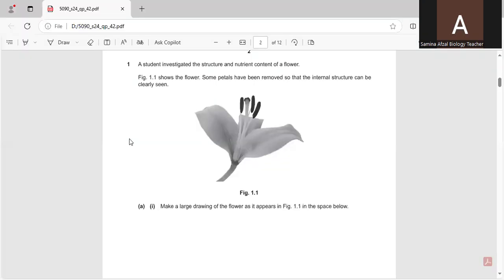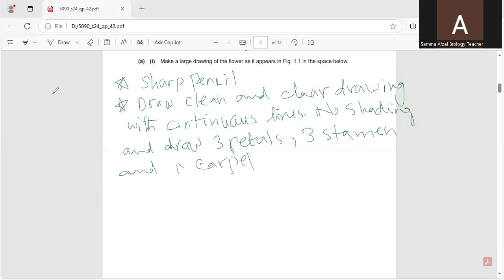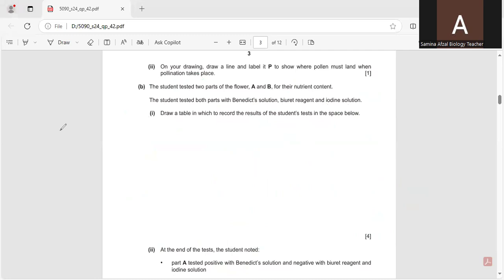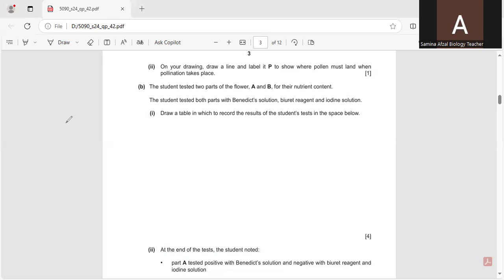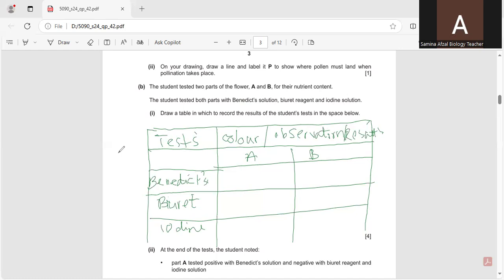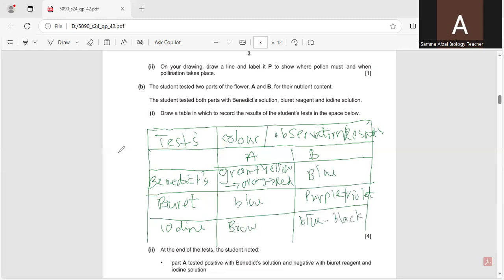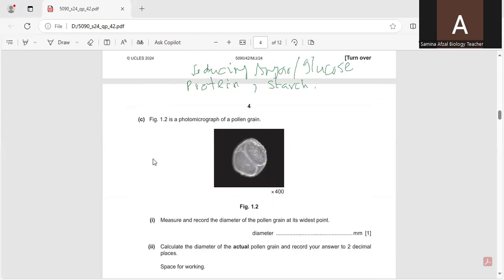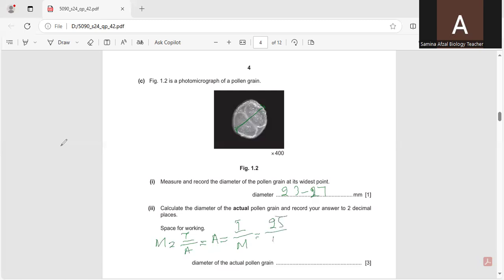O Level biology 5090 Paper 42 May June 2024 Part 1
Samina Afzal Khan is here with 5090/42/May/June/2024 Part 1. Thanx